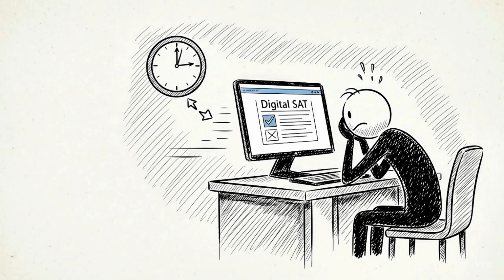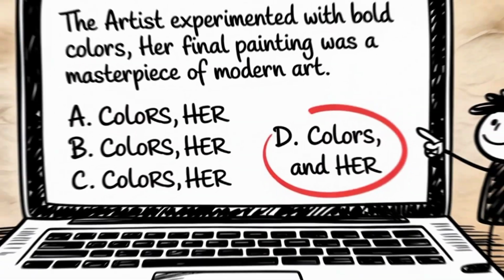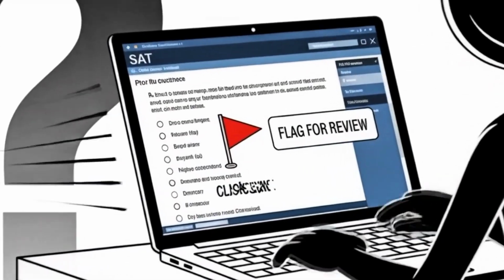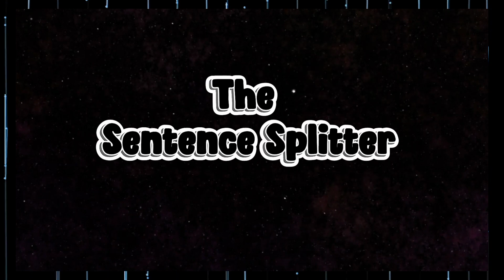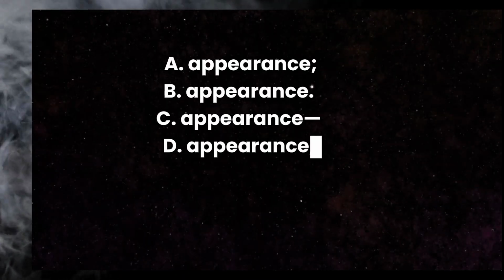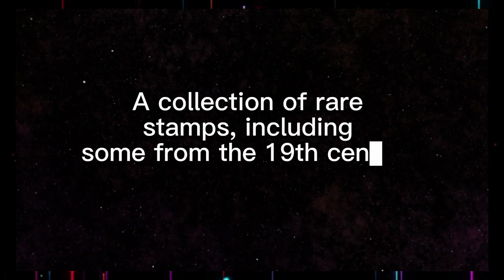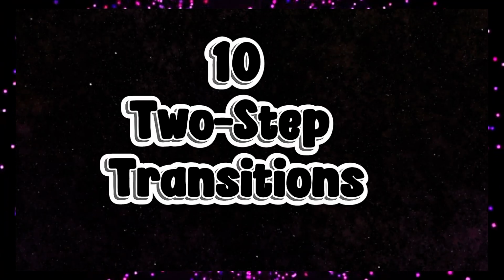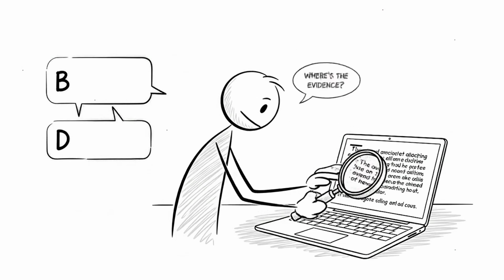The 10 English Hacks That Make the SAT EASY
Struggling with SAT grammar? You don’t need to memorize hundreds of rules to succeed. In this video, you’ll learn 10 simple, repeatable strategies that make SAT grammar questions easy to solve.

From spotting grammar “twins” to mastering apostrophes, dashes, and transitions, these tricks will help you move faster, avoid traps, and boost your score with confidence.

Each strategy comes with examples and breakdowns so you can see exactly how they work on test day.

Whether you’re aiming for a perfect score or just trying to finish the section on time, these shortcuts are designed to save you stress and give you an edge. Practice them, apply them, and watch your SAT Writing & Language score rise.